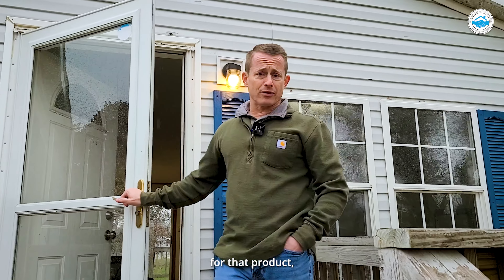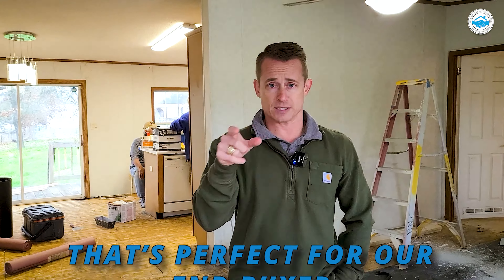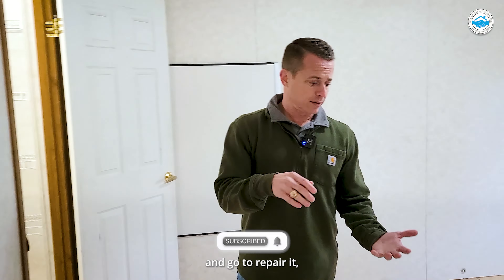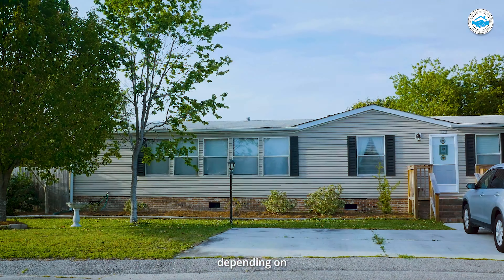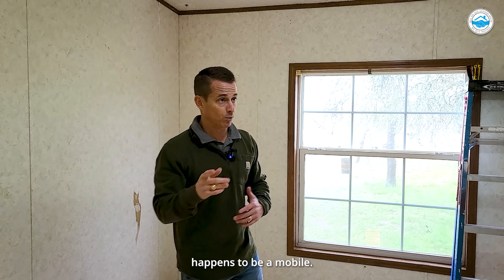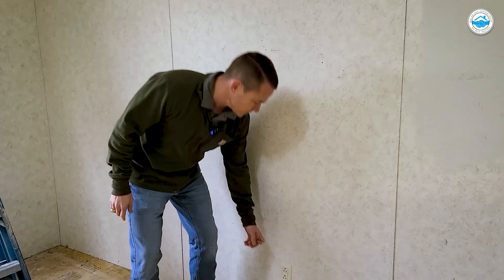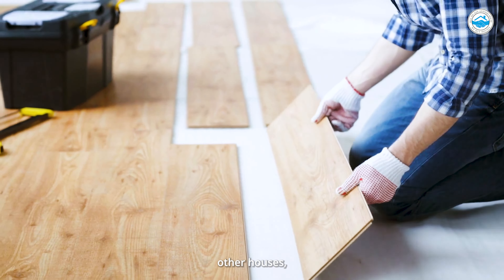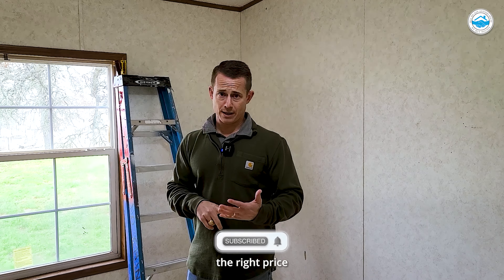Don't Knock Mobile Homes!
Many people are against mobile homes and many times they don't have a very good reason. Mobile homes have come a long way in the last several years and many can be very lovely high-quality homes. If you can rehab a single-family home, then you can probably rehab a mobile home, and mobile homes can come with their own advantages. Many times they are less expensive, on a bigger piece of land, or can be repaired for less than a traditional house. Watch this video to see our take on mobile homes and some tips we have for you before you get started.